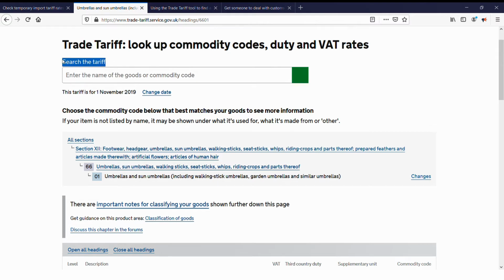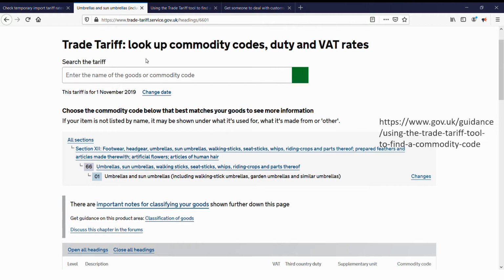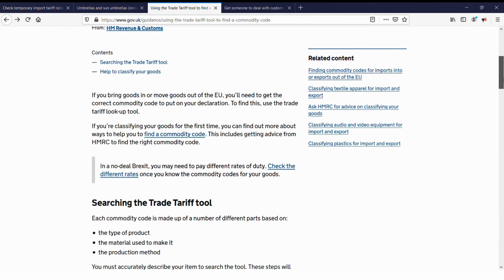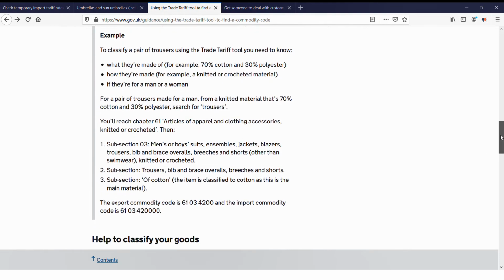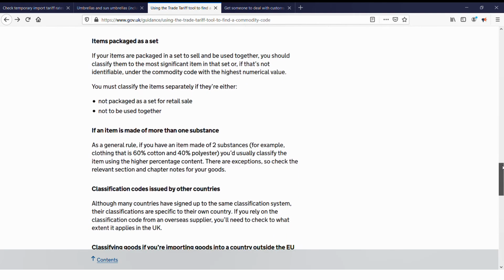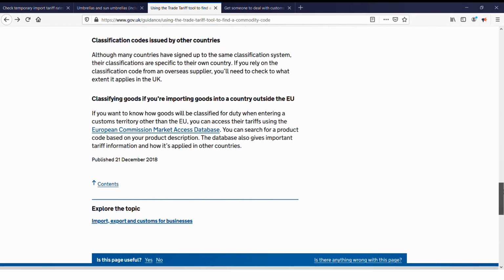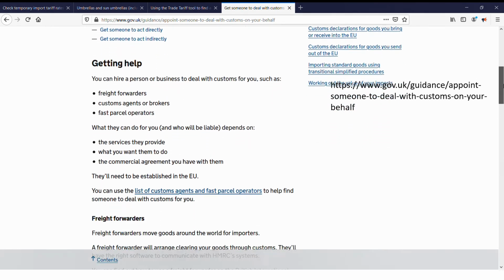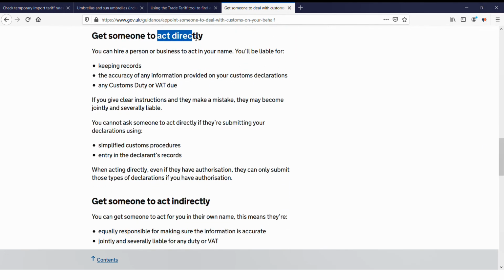Using The 2019 UK Trade Tariff Tool: Commodity Code Structure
Hello and welcome to, A Customs and Standards Primer – Part 1: 2019 No Deal Brexit Preparations

Video 06

So, what's in this video?

Commodity code structure, Chapter and subsection product groups, Product type, materials used to make it & the production method, Help with Commodity Codes and Customs.

A list of contents for this video series is available

More references are available in the twols club Acknowledgement videos.

Also:
Play videos with music; or browse the Drifting Gallery, ; and all this, better with headphones, please be considerate.

twols club

c&sp Part I - Vid06 of 19

(Captions available too!)